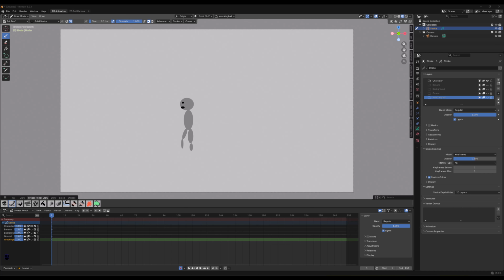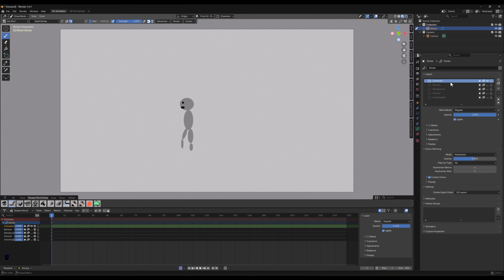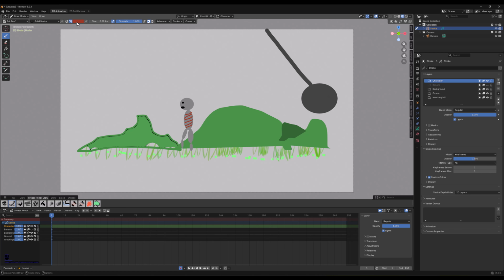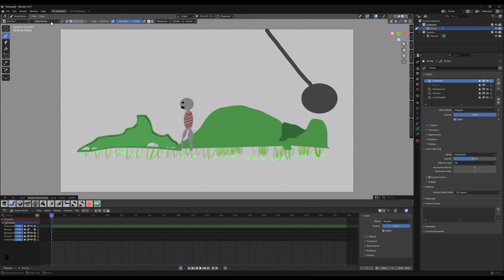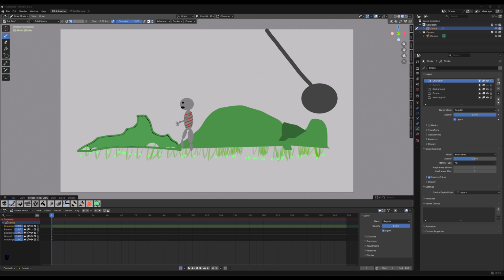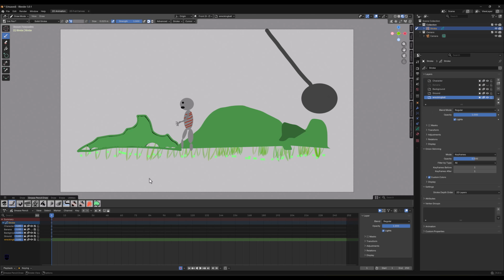Getting Started with Grease Pencil in Blender 5: Staging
Dr. Burton provides a few key insights into the principle of staging using Blender 5 Grease Pencil.